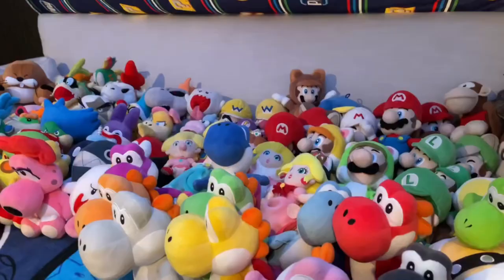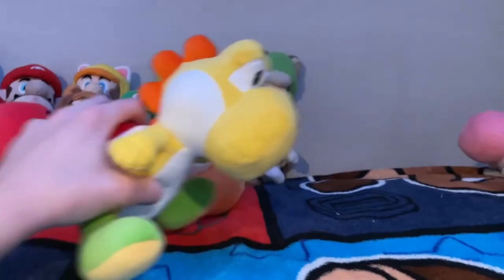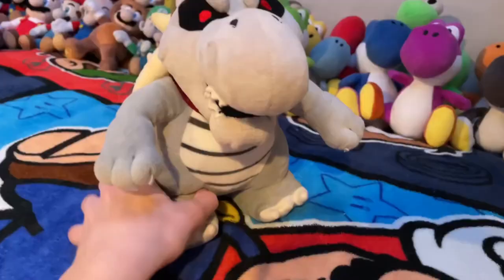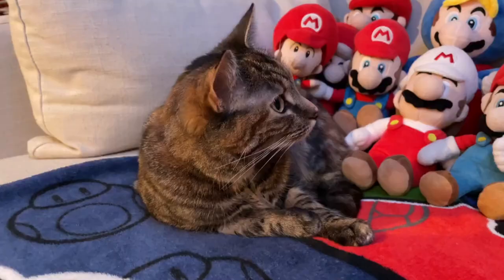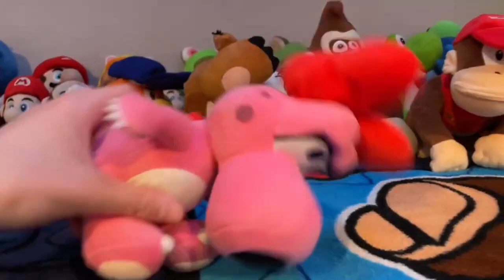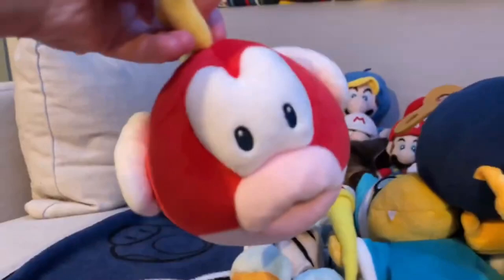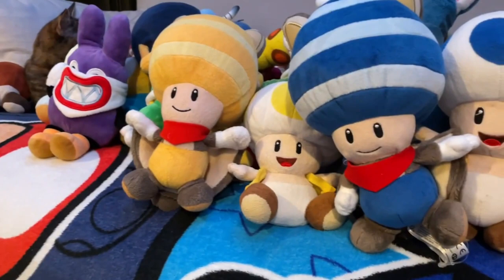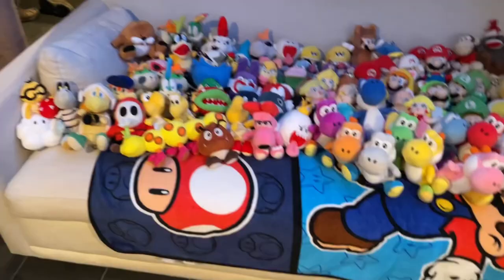Mario Plush Collection 2023! - Jack o' Lantern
Mario Plush Collection 2023!
This is my full of collection of over 200 mario plush! Not as many as Super Mario Richie, but I go over each and every plush in my collection, including marios, luigis, yoshis, koopalings and more! This also includes a few custom plush like King Boo and Peachette!

Some other videos on my channel include 25 Ways to Kill Toad, 25 Ways to Kill Mario, Yoshi's Vacation 3, and more!